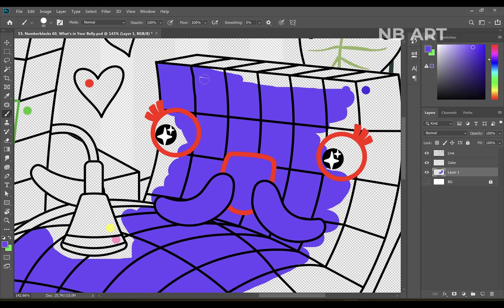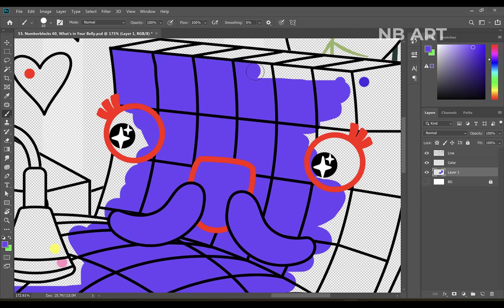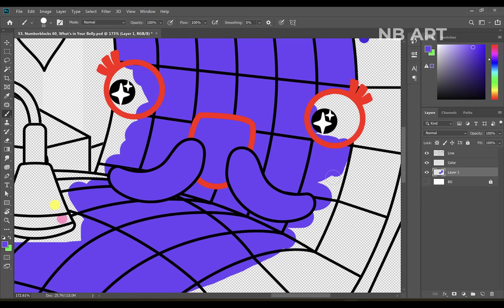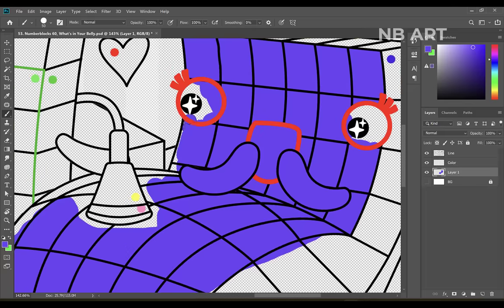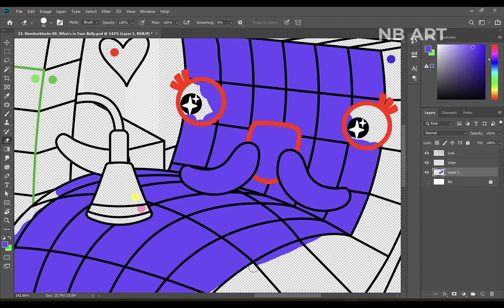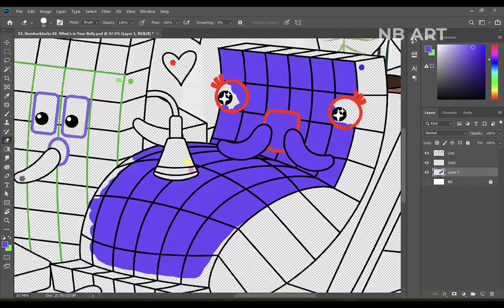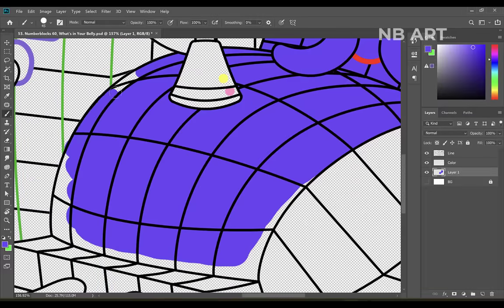Numberblocks 60, What's in Your Belly? Numberblocks Fanmade Coloring Story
[Numberblocks Fanmade Coloring Story] Numberblocks 60, What's in Your Belly?

Tools: Adobe Photoshop
Recorder: Camtasia
Edited video : Camtasia